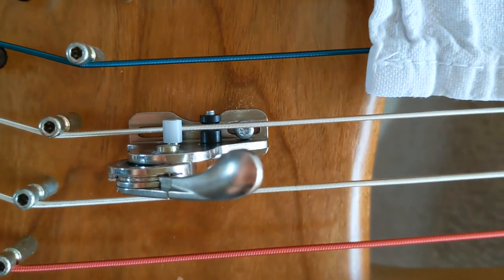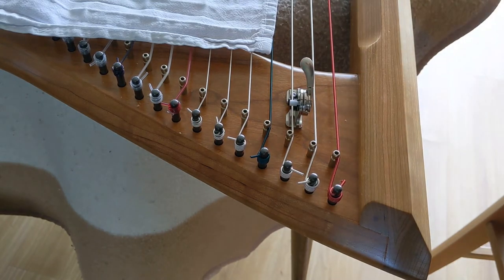Building a harp part 10: installing and regulating the levers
This is the final part of my vlog series on building the Musicmakers Jolie harp kit. Here, I install the Camac levers and regulate them to produce the semitone change.